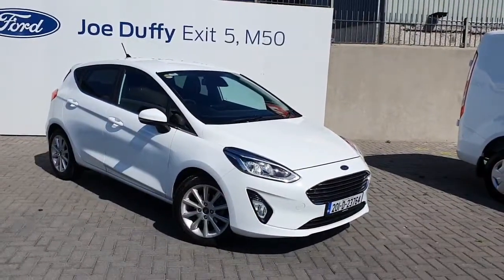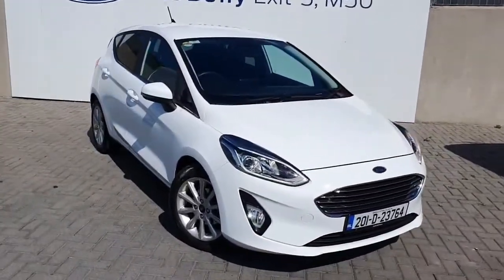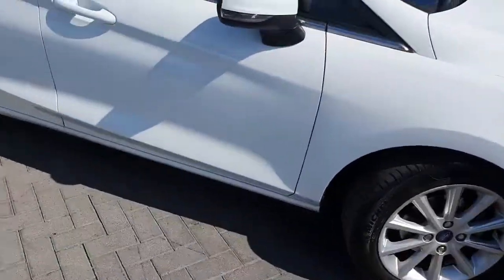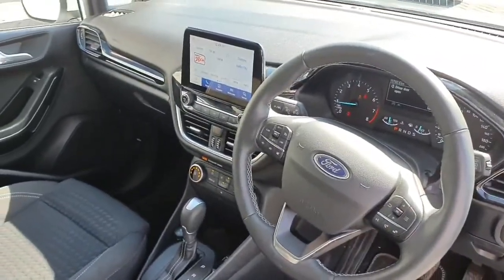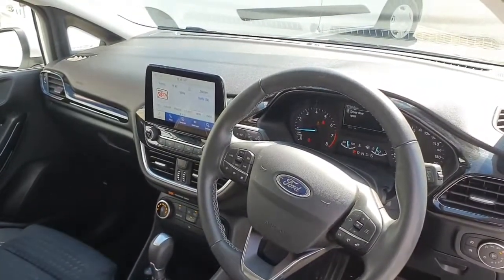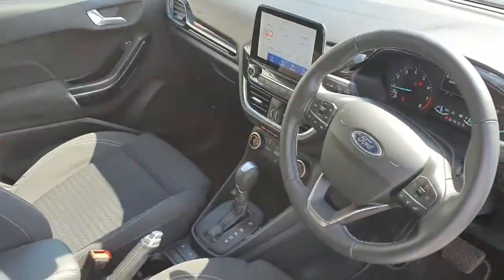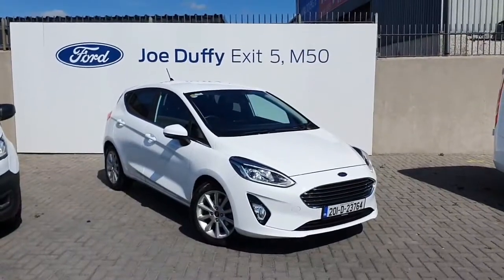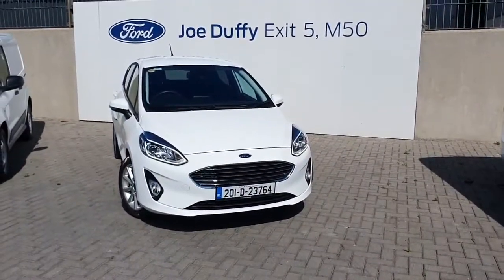201D23764 - 2020 Ford Fiesta ECOBOOST TITANIUM AUTOMATIC 1.0 100PS 21,500